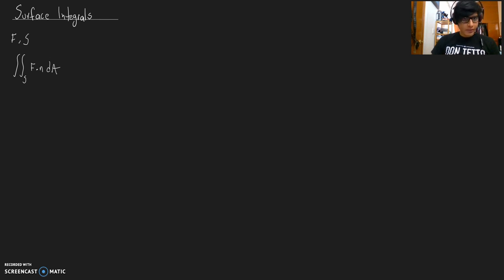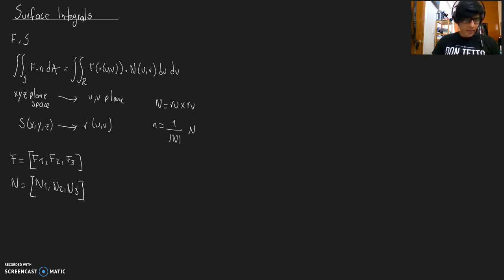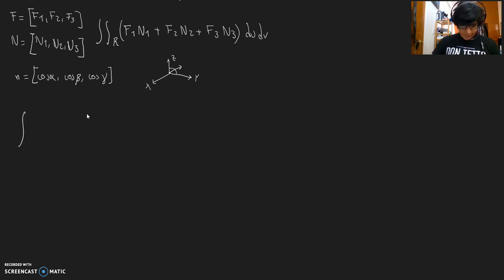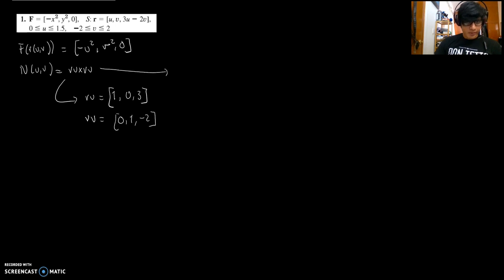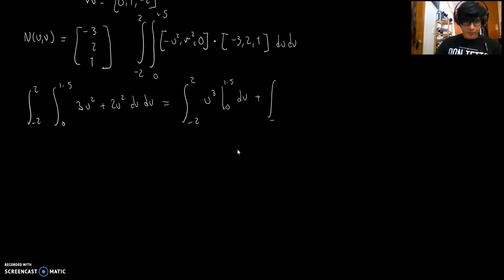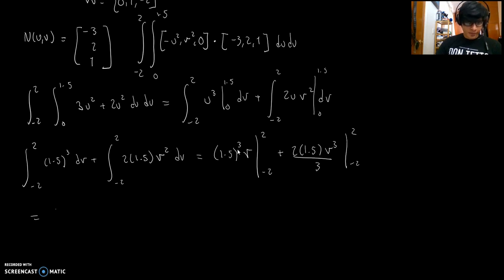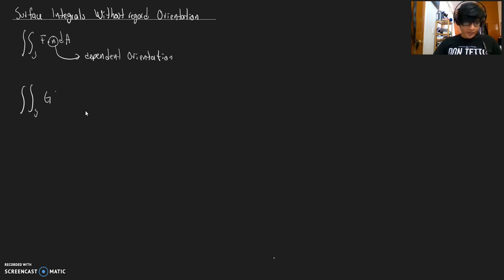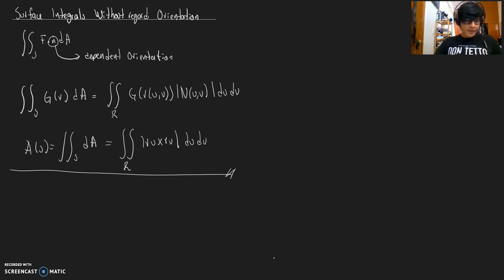1 Surface Integrals